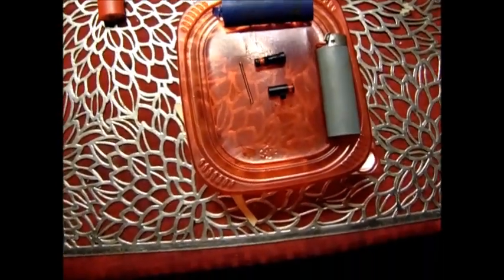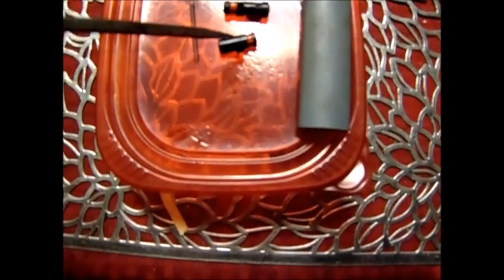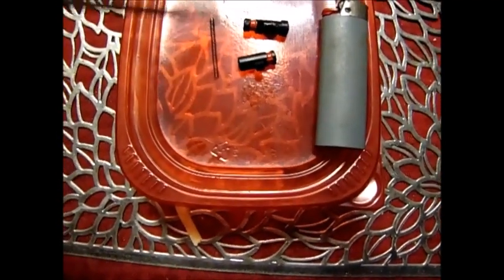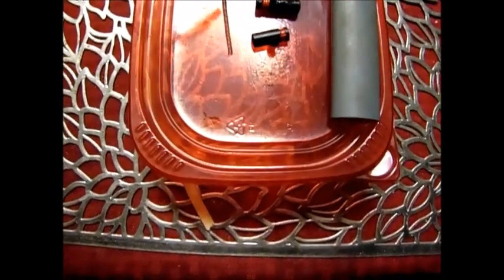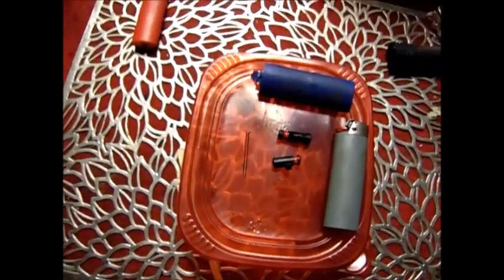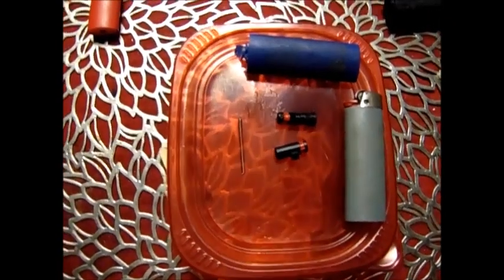Hack for Daisy Safety Spring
First, if you are going to obtain a donor spring from a lighter make sure the lighter is empty and wear safety glasses.

The Bic Lighter has two springs, one for the flint and one for the thumb lever or button.  You need the flint spring as the donor.

I fix and repair air rifles and pistols as a hobby.  As often the case the safety spring and ball are missing. I found a source for getting a donor spring from a disposable lighter.

The donor spring is longer than what is needed so a piece has to be cut to 5/16 of an inch long.  A pair of wire cutters will do the job.

Before cutting the spring look at the ends, they have a square, slightly tapered finish. The cut end of the spring I put in the hole so that the finished end is against the ball.  It makes installation a lot easier.

Vendors on eBay want too much money.